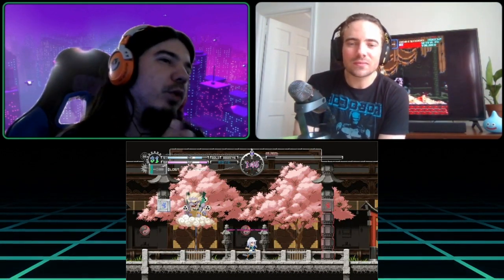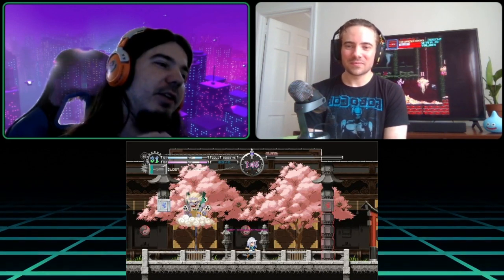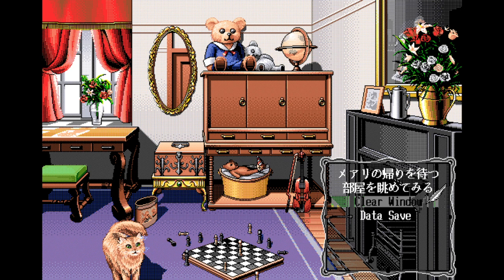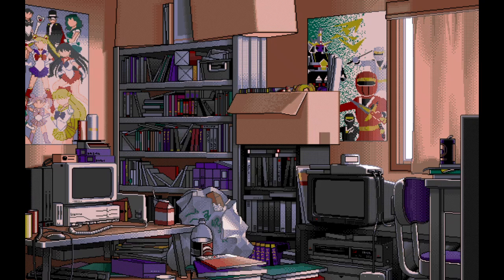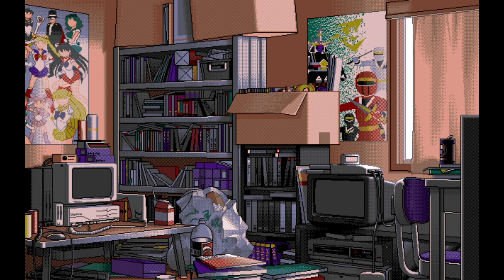BEST Pixel Art in Games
BioPhoenix joins to discuss pixel art in video games and which ones have the best pixel art. In this video, we discuss pixel art in retro games, modern games, personal favorite games and UI interfaces.

2023: year of the slime. You snooze, you ooze!
~Teddy Kong 2023

Want to see what's on my backlog? Backloggery